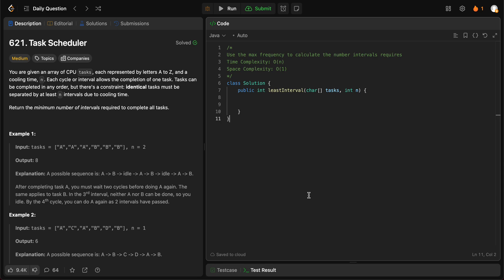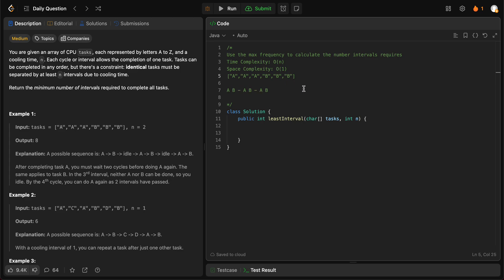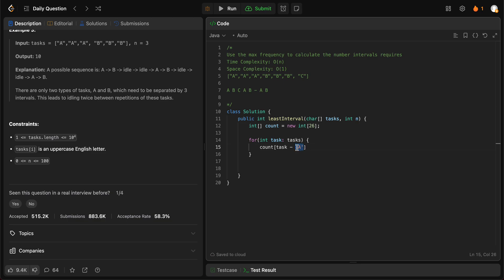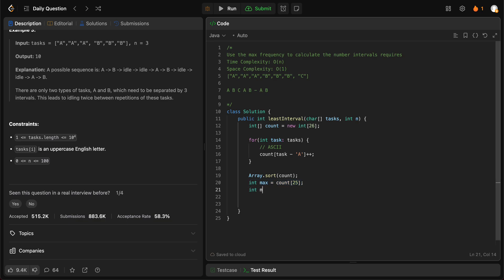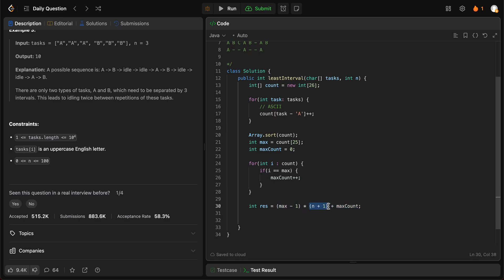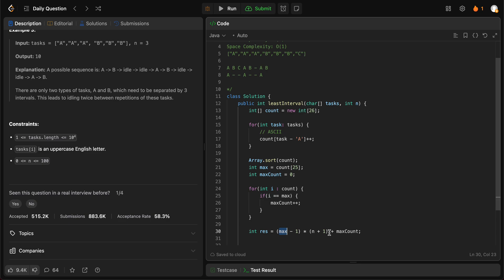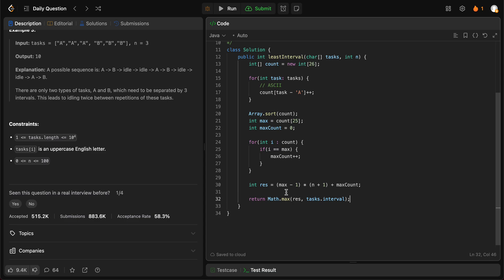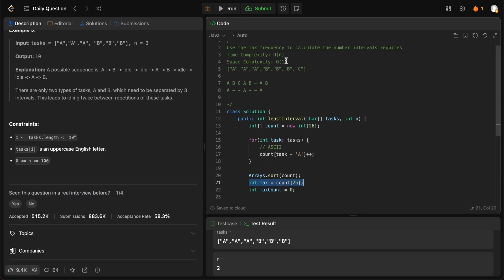621. Task Scheduler (LeetCode, Java)